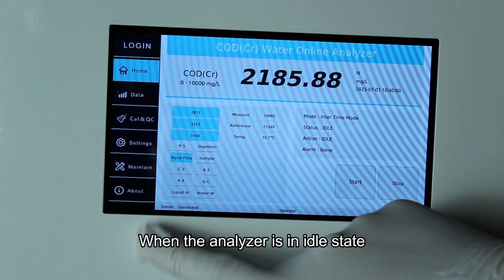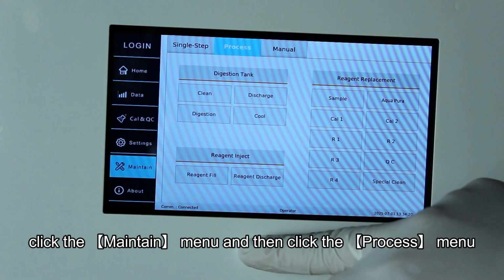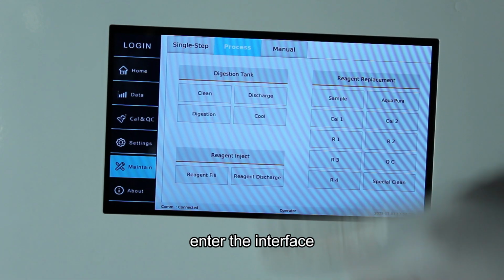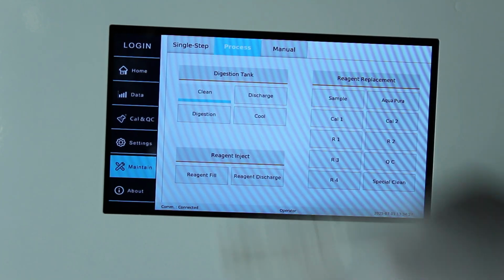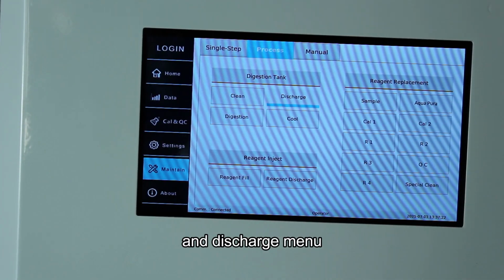How to install reagents for online COD analyzer？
The installation of colorimetric online COD analyzer reagents is very important. Our COD analyzer is very simple to install reagents, and we have also made corresponding labels to guide customers. This online COD analyzer can measure upto 10000mg/L.